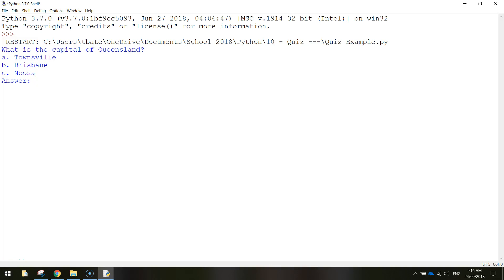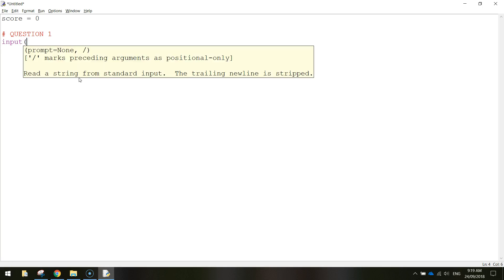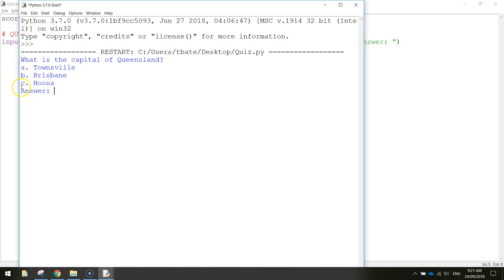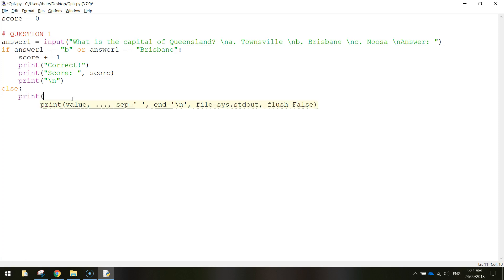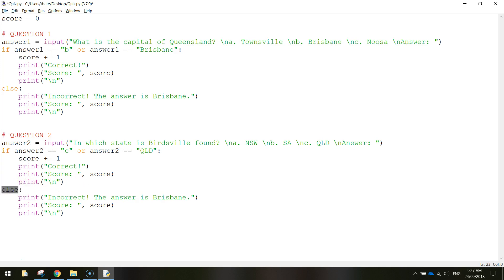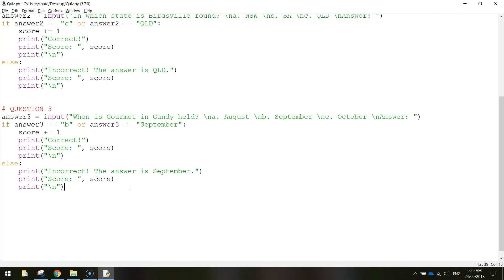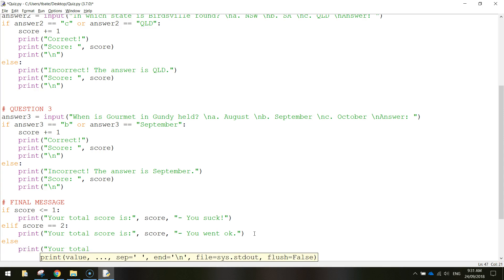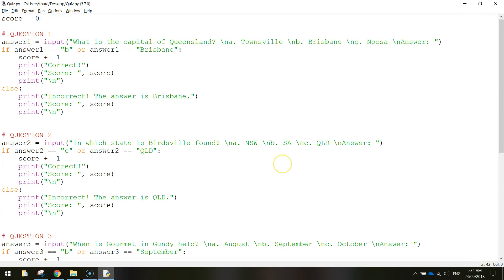Python Tutorial - Multiple Choice Quiz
Learn how to make a multiple choice quiz in Python using IF statements.